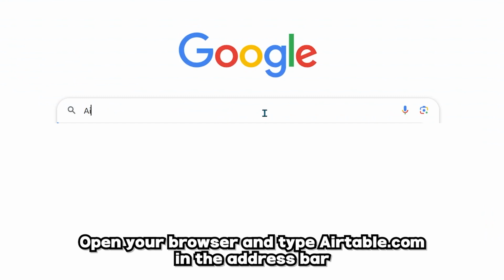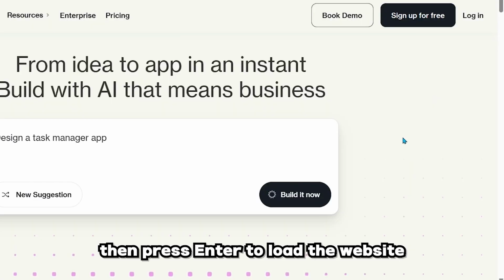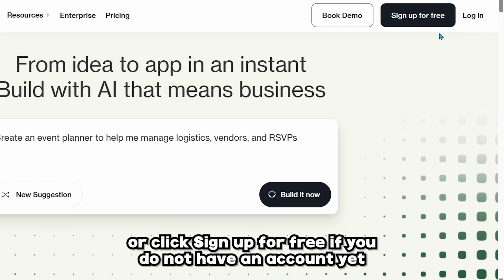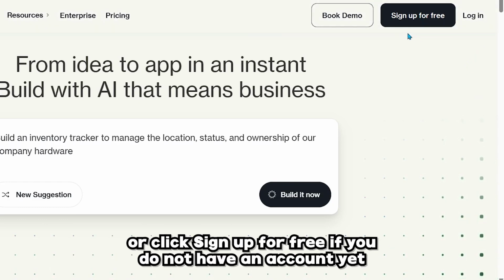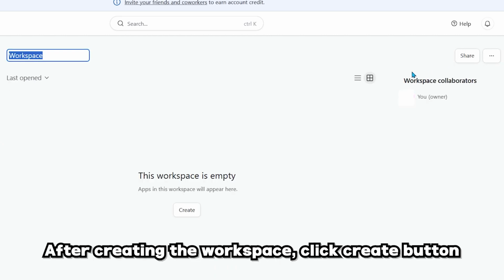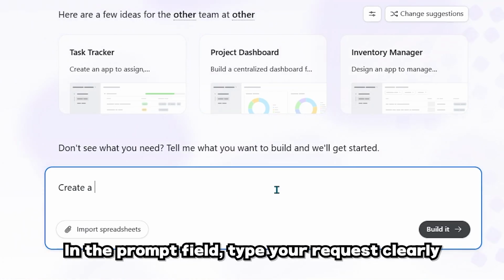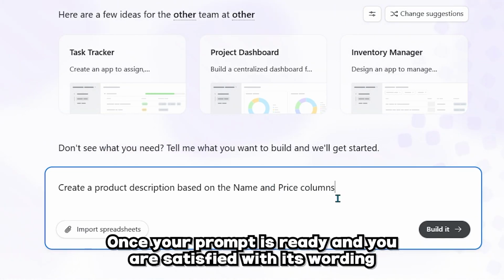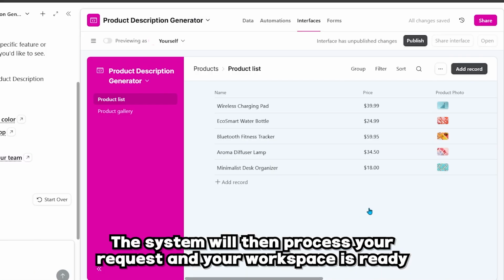GPT in Airtable (𝟮𝟬𝟮𝟲) | BEST FULL GUIDE | NO Yapping, To The Point | FAST & EASY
No Copyright Vlog Music for Videos